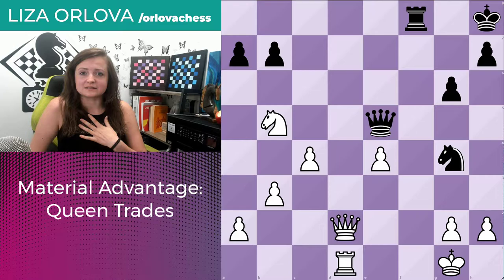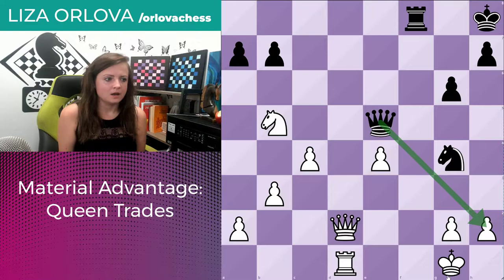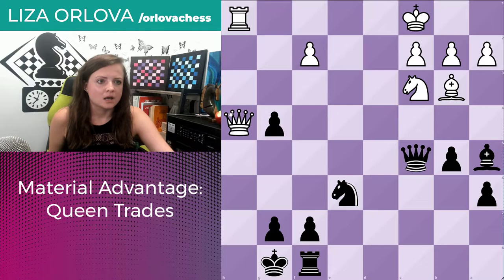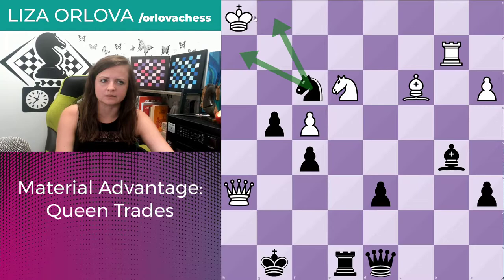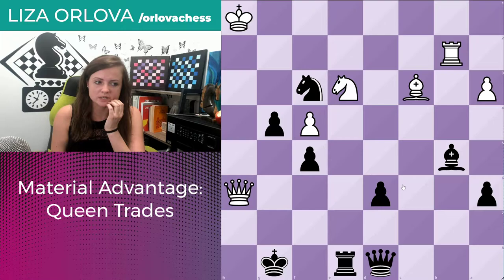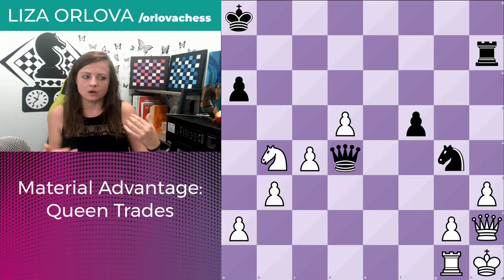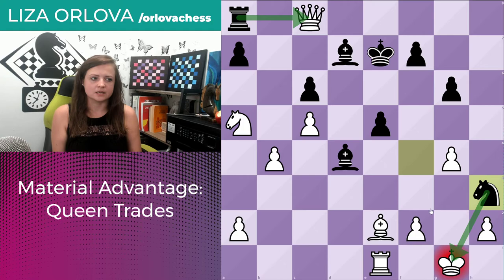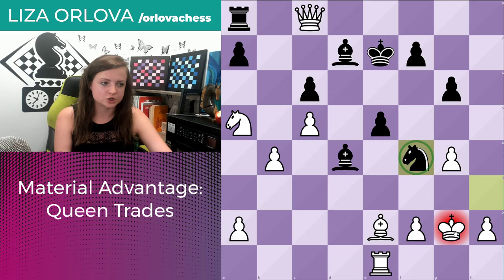UNACADEMY chess lesson w/ WCM Yelizaveta Orlova | Material Advantage: Queen Trades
WCM Liza Orlova teaches the importance of queen trades when up material.

(This is one of Liza's longest videos she's published for Youtube... please be nice - especially since she was very nervous for this! She will improve with each and every video ❤)

Liza Orlova was awarded the international title of Woman Candidate Master, having represented Canada five times at the World Youth Chess Championship and two times at the World Chess Olympiad. With over a decade of experience, she now teaches chess full-time.

1. One Subscription, Unlimited Access
2. Learn from your favorite educator
3. Real-time interaction with the educator
4. Get all your doubts cleared during our LIVE sessions
5. Limited students
6. Download videos and watch offline

Yelizaveta Orlova (preffered to be called Liza) is an ex competitive chess player, best selling author, graphic designer and chess instructor.

"Chess for Beginners: Know the Rules, Choose Your Strategy, and Start Winning" was #1 on Amazon Kindle and #3 Amazon Paperback (Nov 2019).